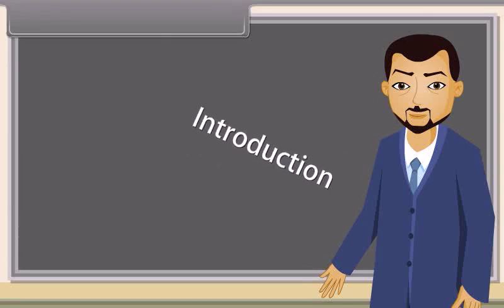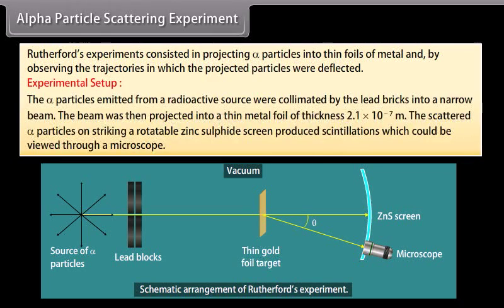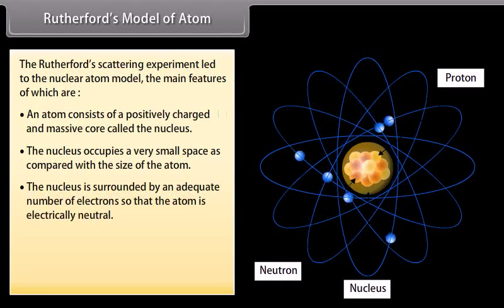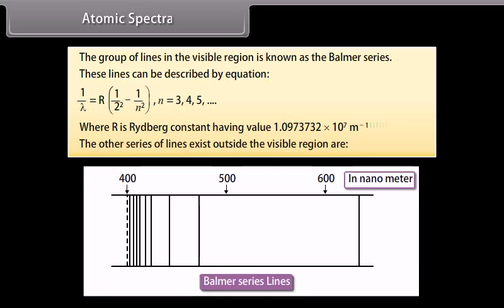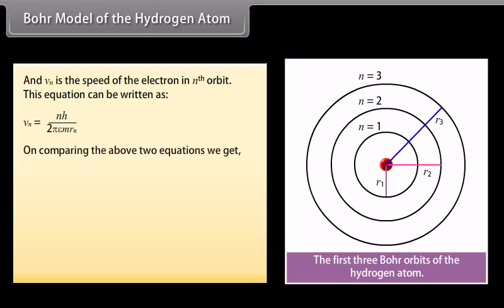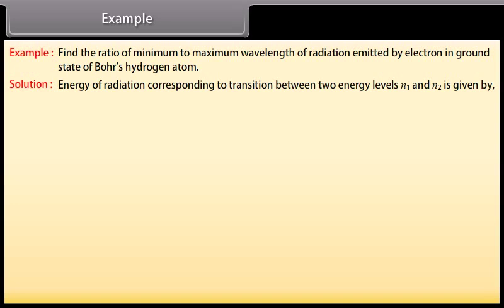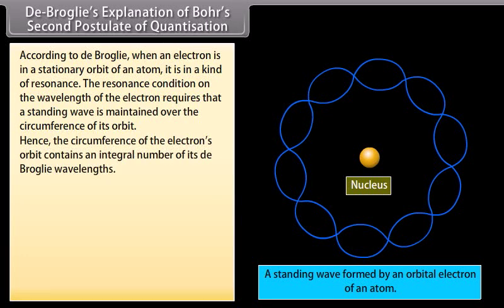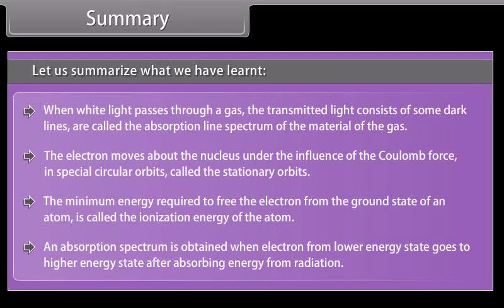Class 12 Physics | Chapter 1 Atoms | Lecture 1 | Introduction & Atomic Models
Welcome to Class 12 Physics – Lecture 1!
In this video, we begin Chapter 1: Atoms, one of the most important chapters for CBSE Board Exams, NEET, and JEE preparation.

This lecture covers the basic concept of atoms, early atomic theories, and the development of atomic models that laid the foundation of modern physics. The topic is explained in a simple and conceptual manner with clear explanations and examples suitable for Class 12 students.
📘 Topics Covered in This Lecture:
✅ Introduction to atoms
✅ Discovery of the atom
✅ Early atomic models
✅ Limitations of classical physics
✅ Importance of atomic theory
🎯 This lecture will help students build a strong conceptual base for upcoming topics like Bohr’s model, energy levels, and hydrogen spectrum.

👉 Watch till the end for better understanding and exam-oriented learning.